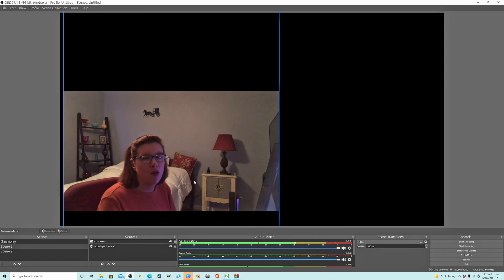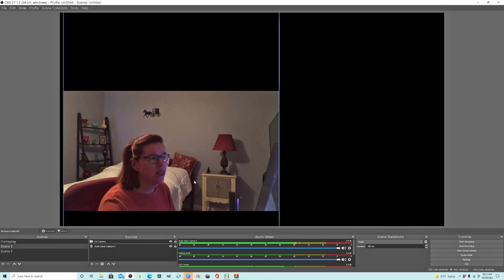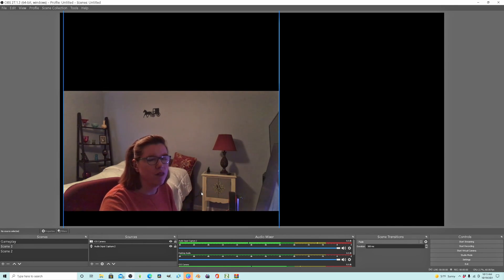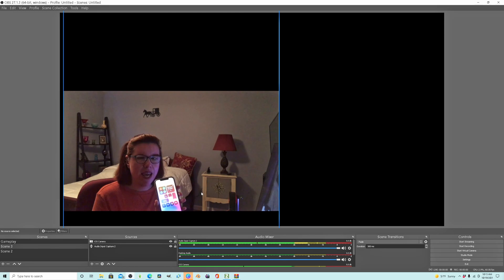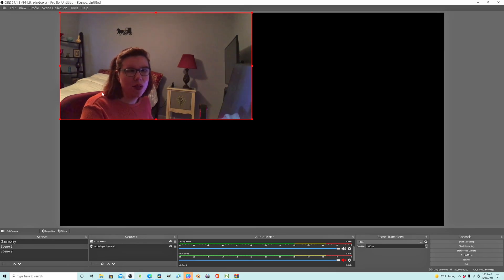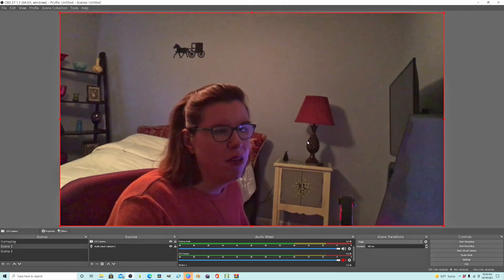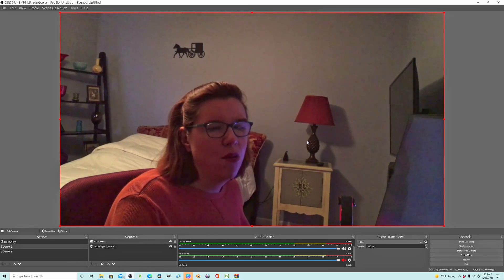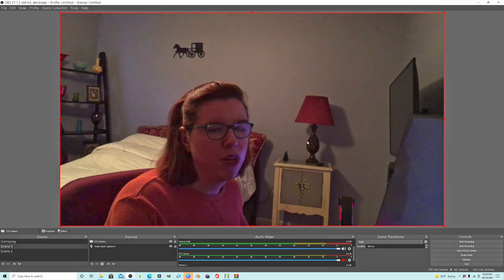How to Fix Black Bars on iPhone in OBS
Simple fix for how to get iPhone camera for OBS to 16:9 aspect ratio, no black bars when using ios Camera for OBS app.